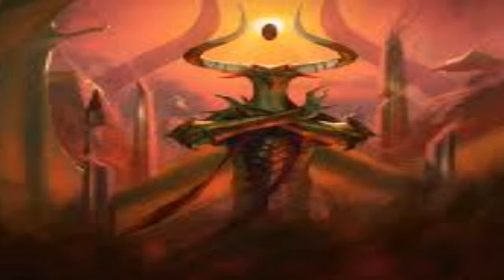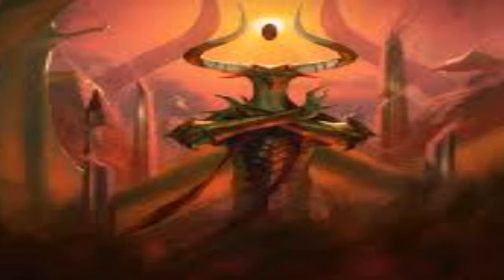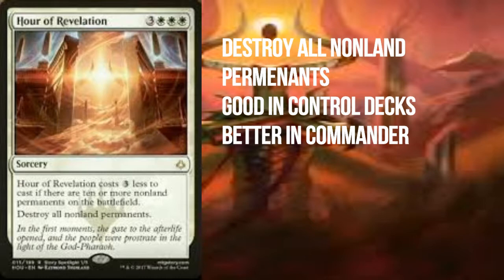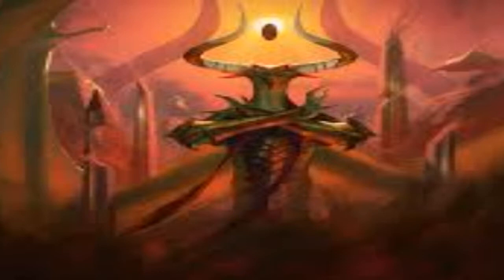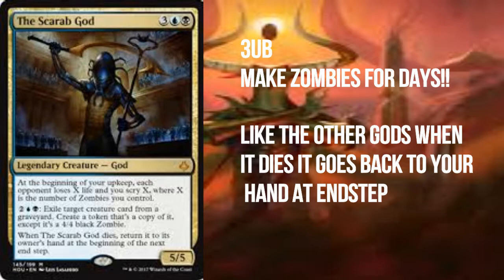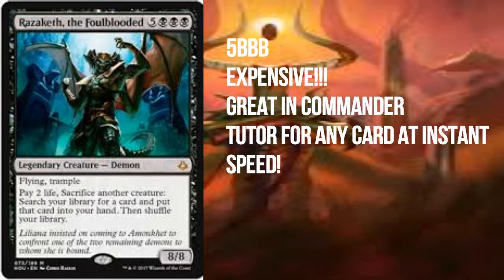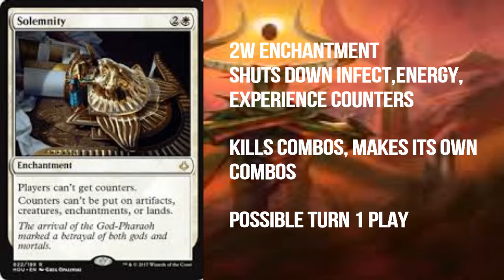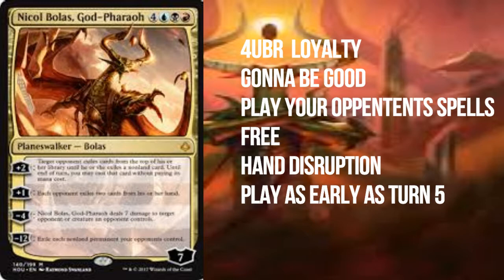The best of Hour of Devastation spoiler edition!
I hope you enjoy our best of Hour of Devestation Spoiler Edition!